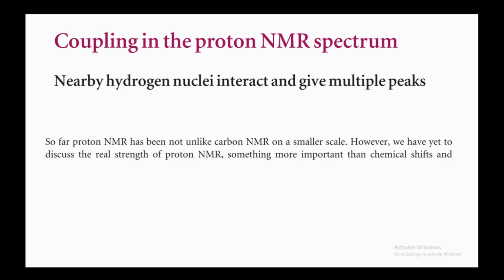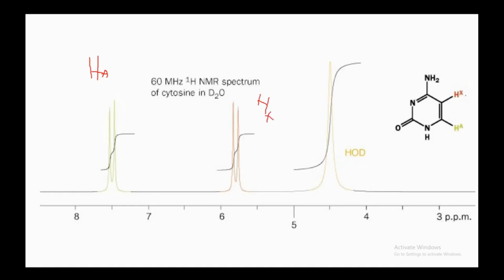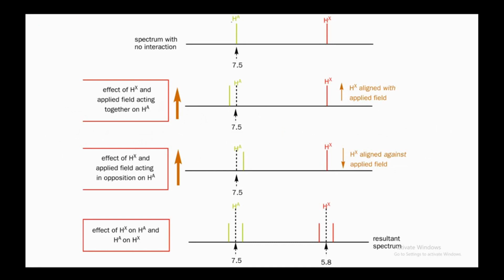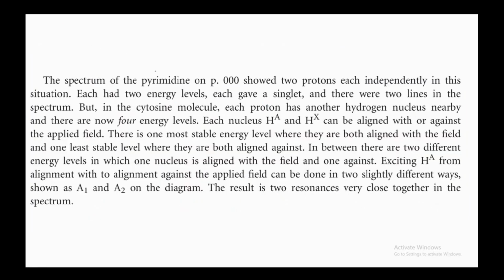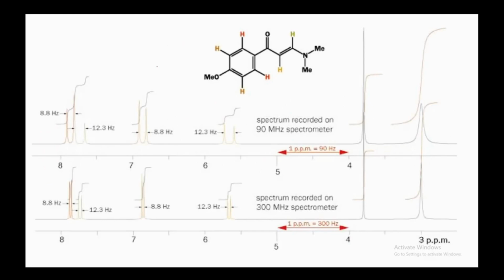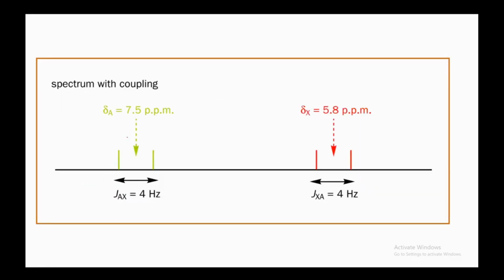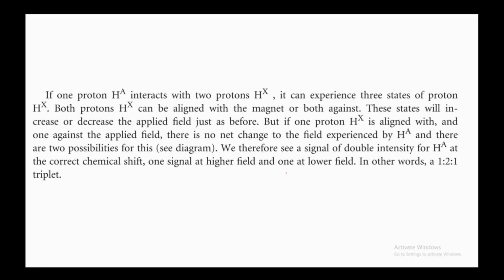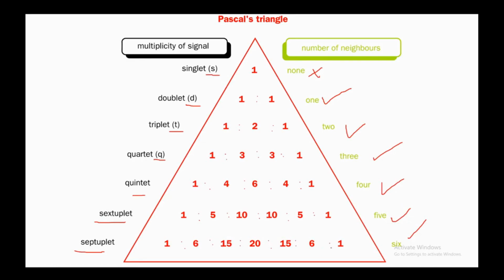Chapter 11: Proton Nuclear Magnetic Resonance | Coupling | Organic Chemistry by Clayden-Warren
Link to buy the following products:
Organic Chemistry by Clayden-Greeves-Warren Blue Snowball iCE Microphone for Recording & Streaming

In this video, we will explain Coupling in the proton NMR spectrum from the book Organic Chemistry by Clayden-Warren. We will learn here about Proton NMR Spectroscopy.

Nearby hydrogen nuclei interact and give multiple peaks
So far proton NMR has been not unlike carbon NMR on a smaller scale. However, we have yet to discuss the real strength of proton NMR, something more important than chemical shifts and something that allows us to look not just at individual atoms but also at the way the C–H skeleton
is joined together. This is the result of the interaction between nearby protons known as coupling.
An example we could have chosen in the last section is the nucleic acid component, cytosine, which has exchanging NH2 and NH protons giving a peak for HDO at 4.5 p.p.m. We didn’t choose this example because the other two peaks would have puzzled you. Instead of giving just one line each, they give two lines each—doublets as you will learn to call them—and it is time to discuss the origin of this ‘coupling’.

If each proton interacted only with the applied field we would get two singlets. But proton HA actually experiences two slightly different fields: the applied field plus the field of HX or the applied field minus the field of HX. HX acts either to increase or to decrease the field experienced by HA. The
position of a resonance depends on the field experienced by the proton so these two situations give rise to two slightly different peak—a doublet as we shall call it. And whatever happens to HA happens to HX as well, so the spectrum has two doublets, one for each proton. Each couples with the other. The field of a proton is a very small indeed in comparison with the field of the magnet and the separation between the lines of a doublet is very small. We shall discuss the size of the coupling later (p. 000)

Spectra from different machines
When you change from one machine to another, say, from an 80 MHz to a 500 MHz NMR machine, chemical shifts (δ) stay the same in p.p.m. but coupling constants (J) stay the same in Hz.

If there are more protons involved, we continue to get more complex systems, but the intensities can all be deduced simply from Pascal’s triangle. Constructing Pascal’s triangle: Put ‘1’ at the top and then add an
extra number in each line by adding together the numbers on
either side of the new number in the line above. If there is no number on one side, that counts as a zero, so the lines always begin and end with ‘1’.